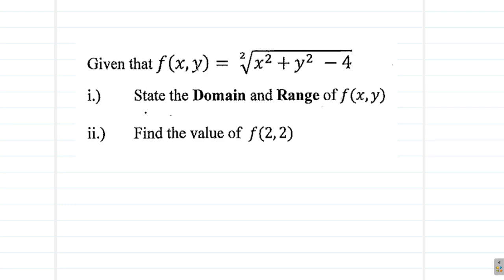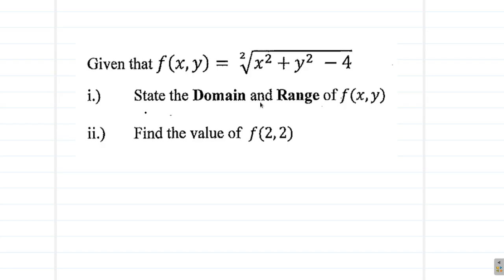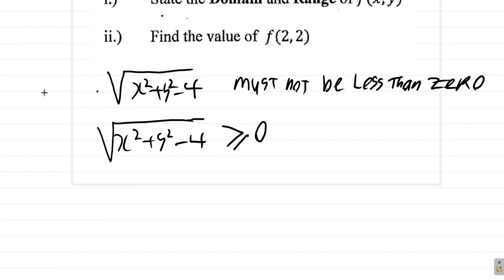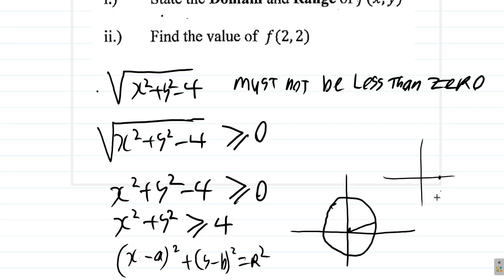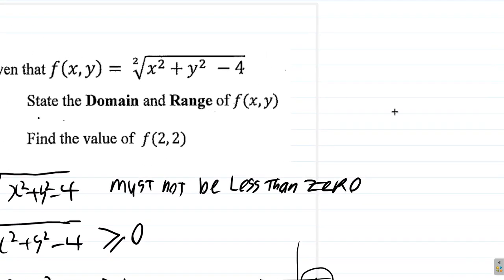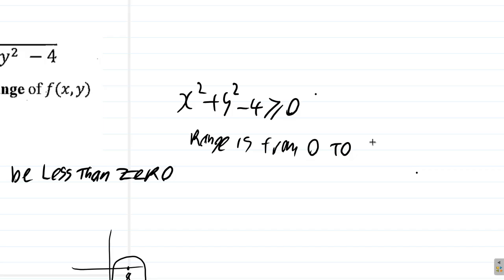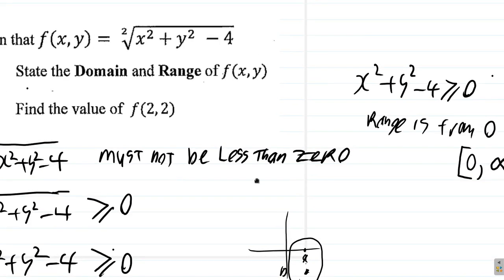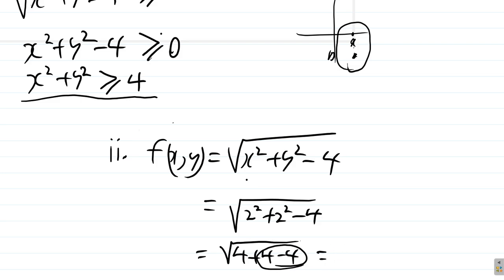Calculus 2 May 2023 Question 1A Function